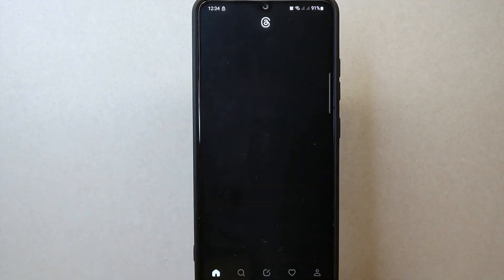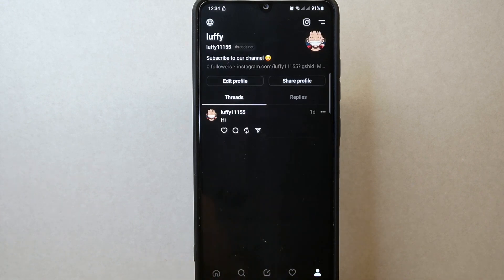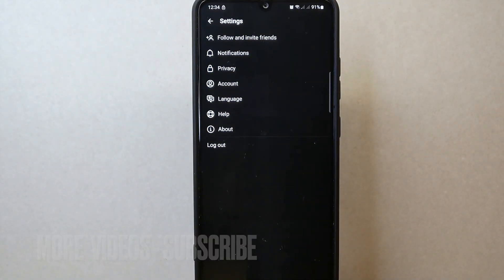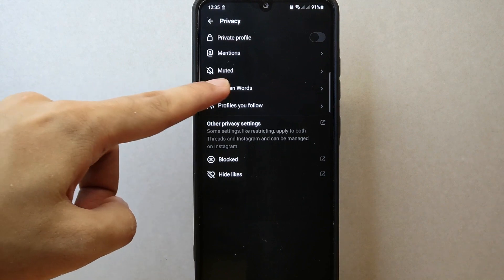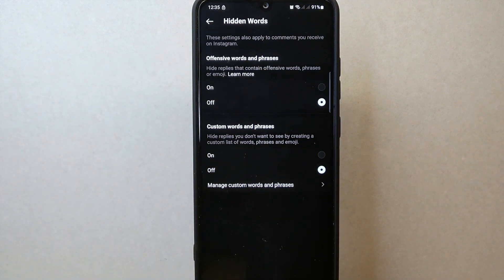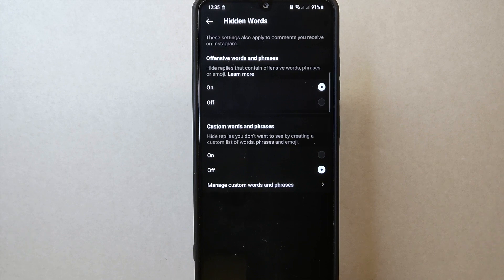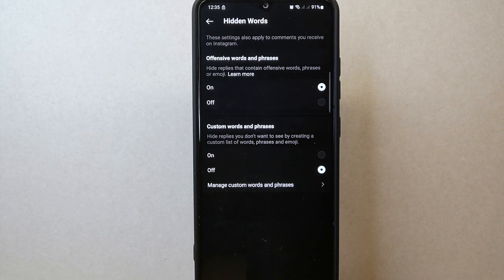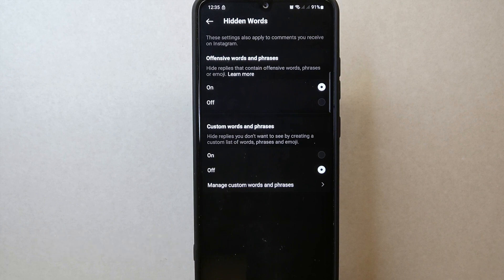✅ How To Hide Offensive Replies On Threads 🔴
About this tutorial:

Threads is a new app from the parent company of Facebook, Instagram and WhatsApp. The platform looks a lot like Twitter, with a feed of largely text-based posts — although users can also post photos and videos — where people can have real-time conversations.
Get in touch!